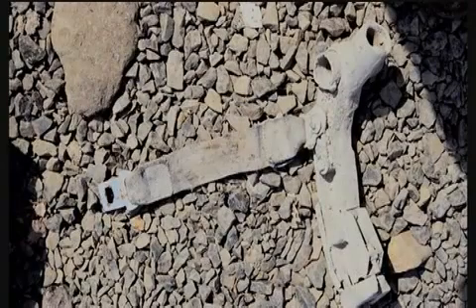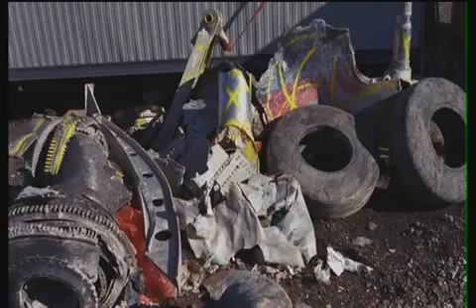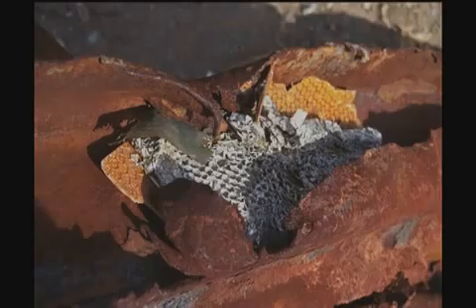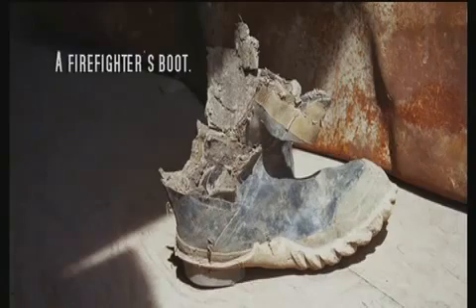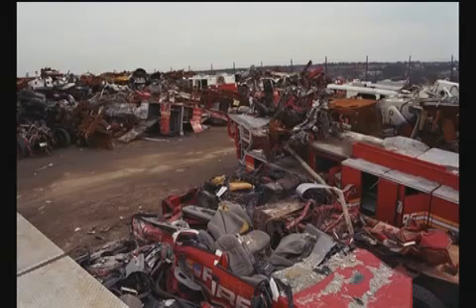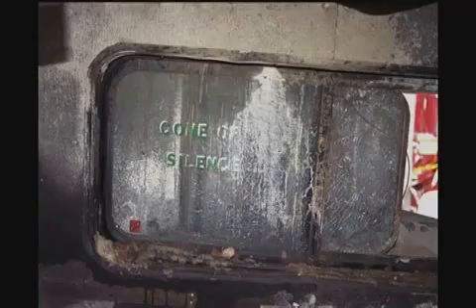Rare pieces of wtc debris w "plane" parts.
Rare photo's of 9/11 "debris" . If you watch any of the WTC 9/11 destruction footage you may agree its more like 1/3's of it is missing-  as you watch the towers literally turn into dust - right before your eyes- Before the mass even touched the ground -  Yes.. 1/3 missing is a more realistic number.

The removal of evidence from 'Ground Zero' was a crime in itself.

9/11 Rudolph Guiliani Asks Public For All Video, 120 Trucks Full Of WTC 7 Steel Removed (9/12 10am)